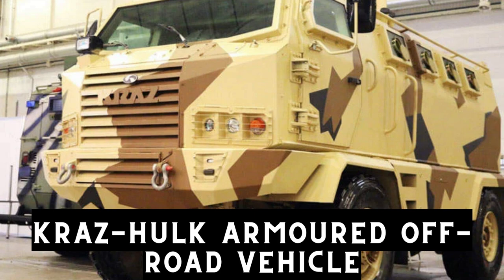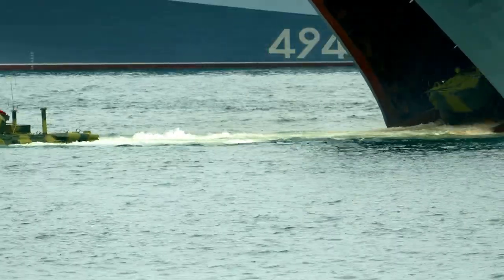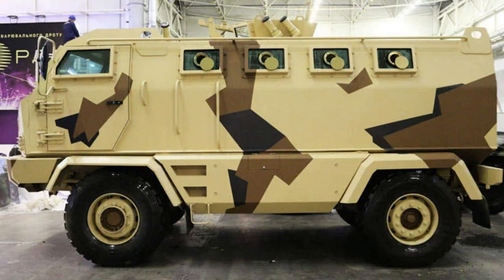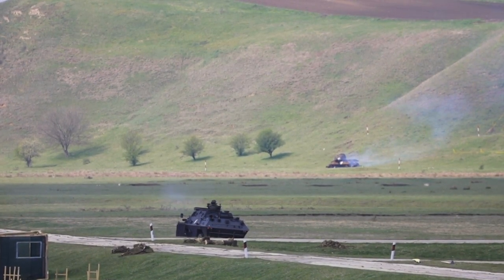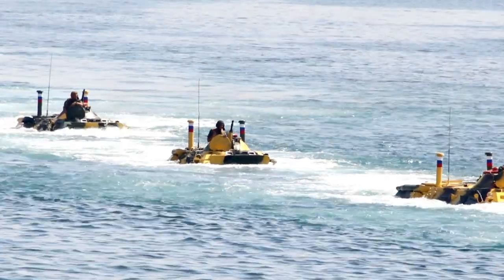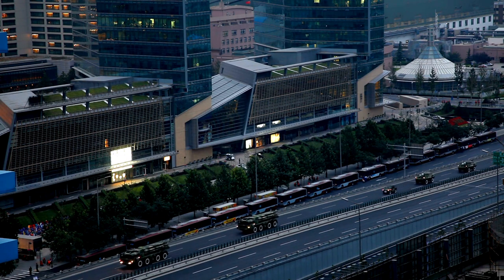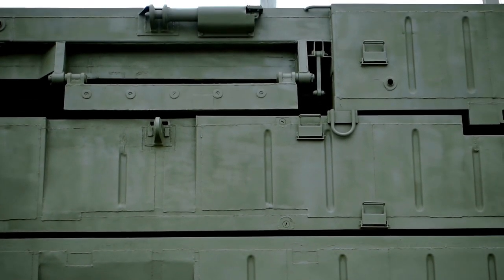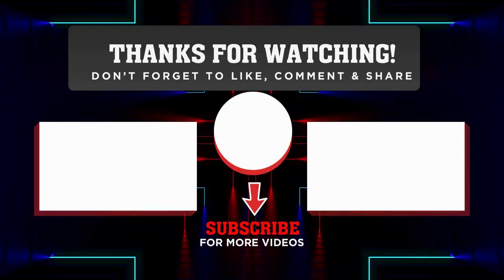KrAZ Hulk Armoured Off Road Vehicle Detail & Every Specifications You Need to Know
जय महाकाल

समर्थन लिंक। Supporting Link

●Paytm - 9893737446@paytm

बाकि सोशल मीडिया पे भी हमें फॉलो करेंगे तो अच्छा लगेगा 😊🙏🏻

◆ इंस्टाग्राम । Instagram

◆ फेसबुक । Facebook

◆ डेलीमोशन । Dailymotion

◆ शेयरचैट । Sharechat

Important Note:- All the images shown in the video belongs to the respected owners and not us. We are not the owner of any pictures showed in the video.

KrAZ Hulk Vehicle
Off Road Vehicle
KrAZ Hulk
KrAZ Hulk Armoured Vehicle
Armoured Off Road Vehicle
KrAZ Hulk Off Road Vehicle
KrAZ Vehicle
KrAZ Armoured Off Road Vehicle
KrAZ Hulk Road Vehicle
KrAZ
Vehicle
Road Vehicle
KrAZ Hulk Armoured Off Road Vehicle
positive channel 4 you
pc4u